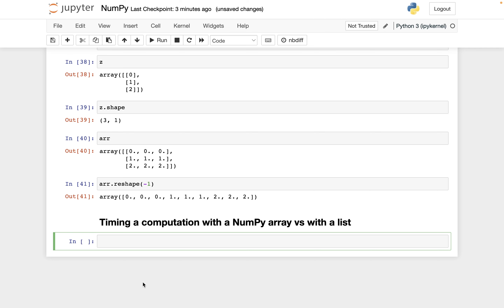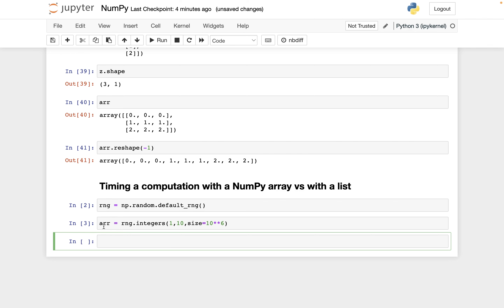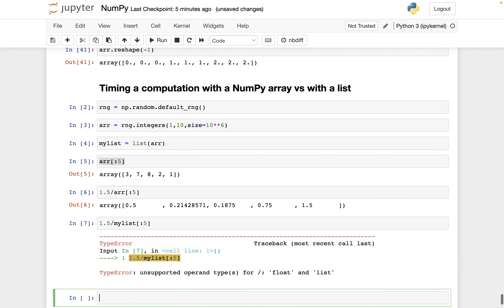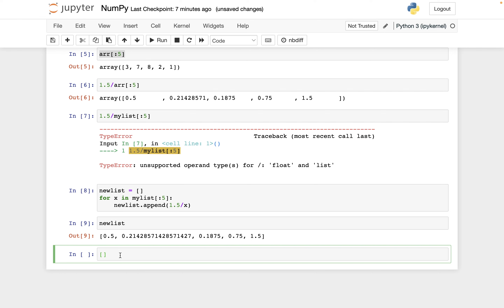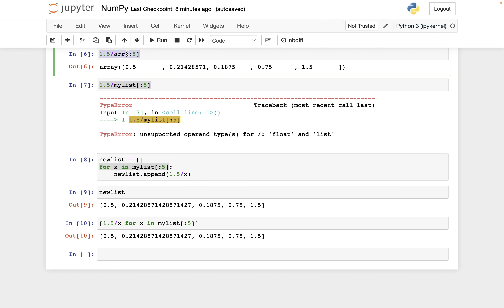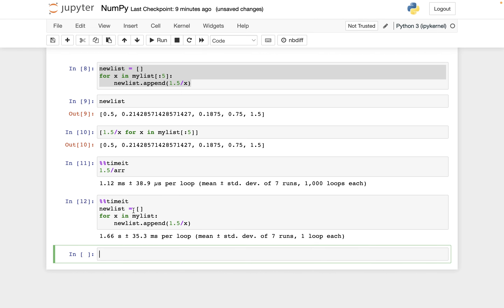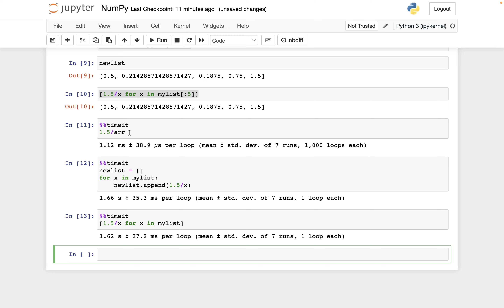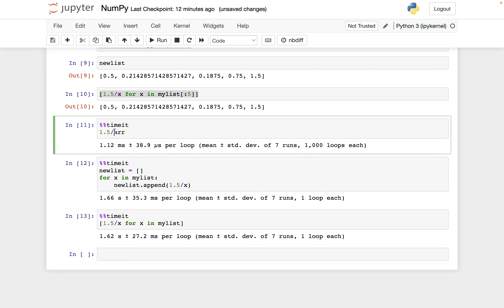NumPy 4: Timing a computation with a NumPy array vs with a list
00:00 A list/array of random ints
1:39 Dividing by elements of an array
2:20 Dividing by elements of a list
5:07 Timing the computations